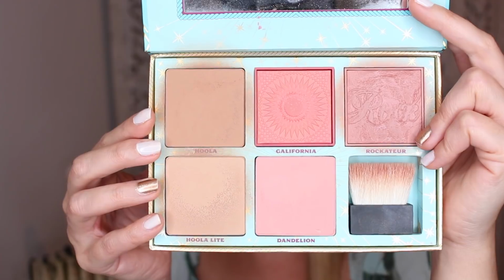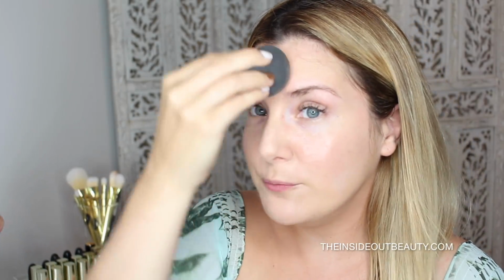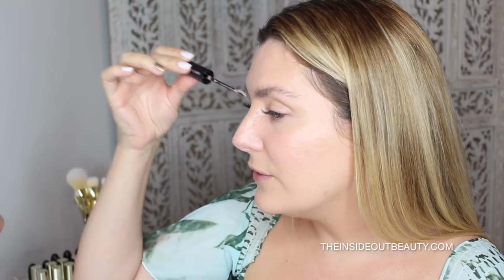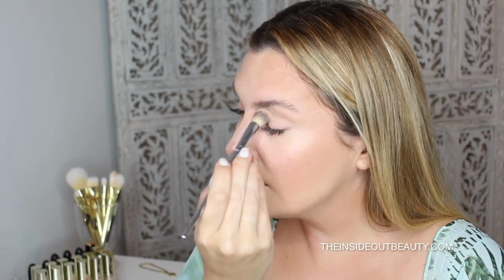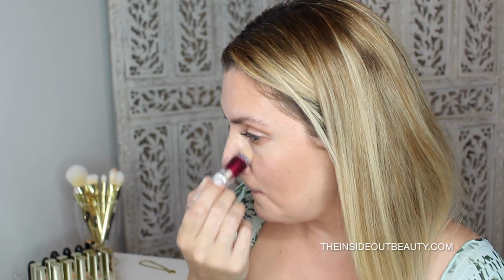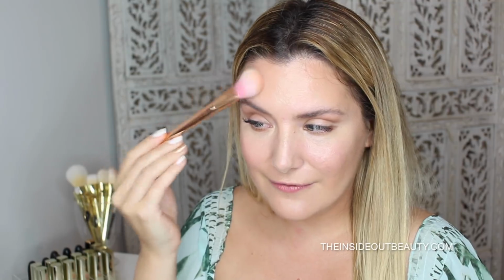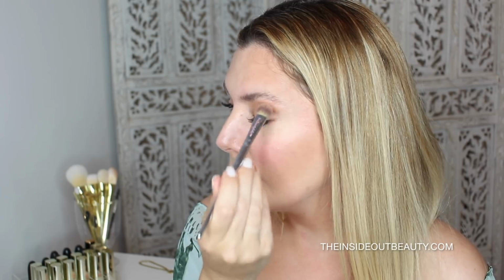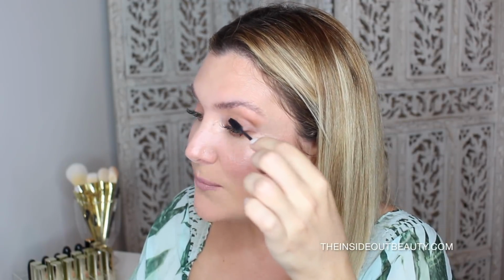SIMPLE EVERYDAY MAKEUP LOOK FEAT BENEFIT CHEEK PARADE PALETTE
Today I'm sharing with you my current simple everyday look featuring the Benefit Cosmetics Cheek Parade Palette. I´m obsessed with this palette and have been reaching out to it daily for the past 2 months.  Hope you enjoy this quick everyday look with this amazing blush palette by Benefit Cosmetics.

♥ If you enjoyed this video, you may also like:
BENEFIT WATTS UP! vs HIGHBEAM

- PRODUCTS MENTIONED

Benefit Cheek Parade Palette
Josie Maran Argan Daily Moisturizer with SPF 47
Revlon Age Defying Foundation
Beauty Blender Pro
Lancome Sourcils Styler
Maybelline Age Rewind Concealer in Light
Hourglass Ambient Powder in Diffused Light
Benefit Watts Up!
Rimmel Lip Liner in 018 Addiction
Mac Matt Lipstick in Really Me
#203 BLENDING CONCEALER BRUSH
#216 ALL OVER SHADOW BRUSH
#220 SMALL SHADOW BRUSH
#212 ESSENTIAL CONCEALER BRUSH
#227 FLAWLESS BLUSH BRUSH
#211 POWDER BRUSH

FTC:  I am happy to promote brands that I love and that I think you will love too. ALL products linked are picked and purchased by me beforehand, which means I only look for those links AFTER my video is uploaded and having this link cannot influence my opinion in any way. Clicking on one of these links is completely up to you.  But if you do, THANK YOU!  Your support means the world to me and contributes to keeping this Youtube Channel alive!

ABOUT ME
I'm Heidi.  Self Proclaimed Product Critic, Makeup Adventurer and Pro Beauty Opinionologist.
Born in Argentina in an Italian and German family. Married to my best friend and Mom to my Exotic Shorthair Lola.
This Youtube Channel is a positive destination for your daily dose of beauty edutainment.
Best Advice I've Ever Heard & Followed:  "Take Your Broken Heart, and put it into Art".

There's no such thing as FREE MAKEUP or SAMPLES for me.  I live in another country and pay a 50% CUSTOMS FEE for absolutely every package I receive from the US or anywhere in the world.  This is GUARANTEED the most unbiased channel you will find.  :)

FAQs
1)  Which Camera do you Use?
Canon T5i + Rode Mic

2) What Makeup Brushes Do you recommend?
I LOVE the Live Beauty Fully collection by IT Cosmetics.  They're are super soft, high quality brushes. Best investment I've made.  PLUS, with every brush you purchase IT Cosmetics donates an EXACT one to the LOOK GOOD, FEEL GOOD program, to help women fighting cancer feel more confident with makeup.
My favorite ones of the  Live Beauty Fully collection are:
 IT COSMETICS BRUSHES For ULTA Live Beauty Fully
#217 ANGLED LINER / BROW BRUSH
#211 POWDER BRUSH